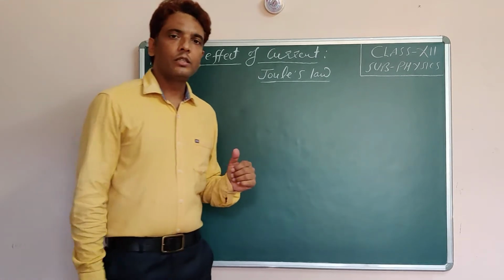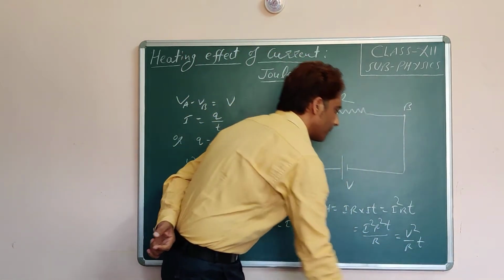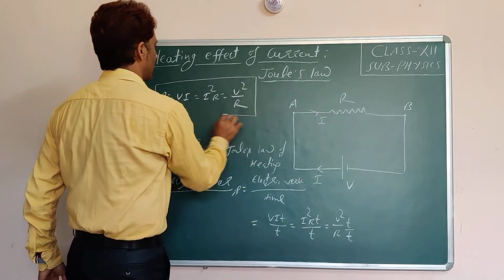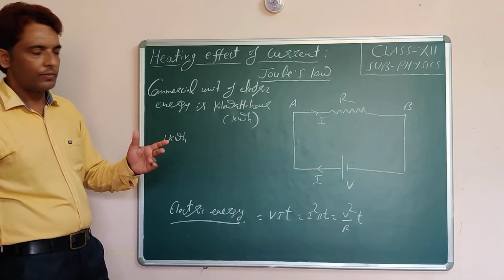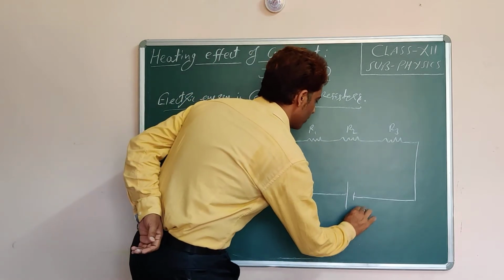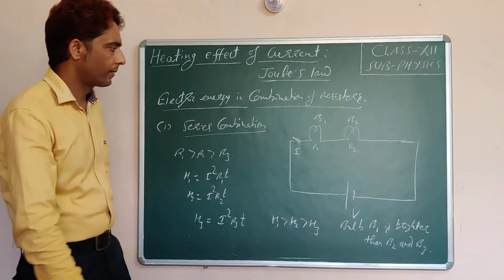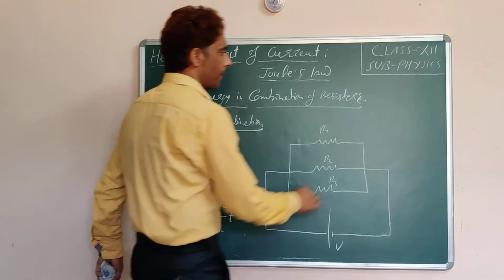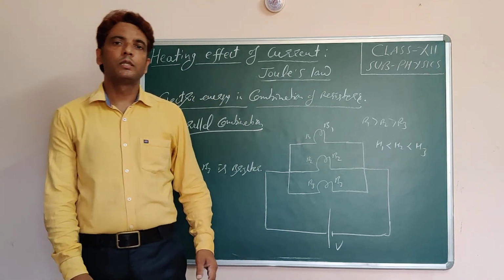Physics Class XII-Heating effect of Electric Current:Joule's law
Electric energy and Electric power.